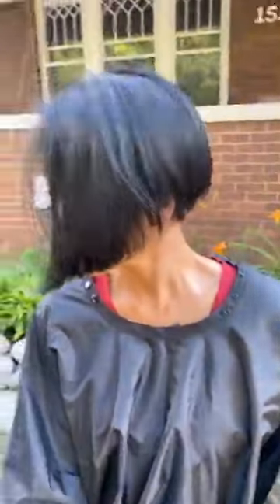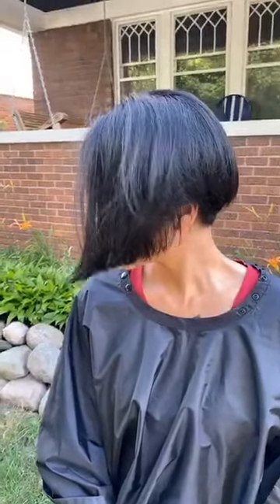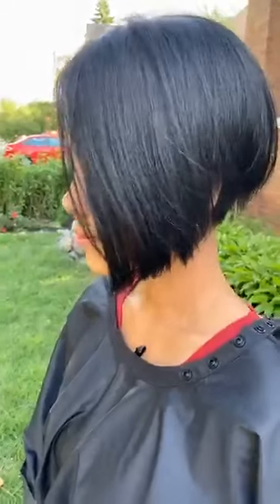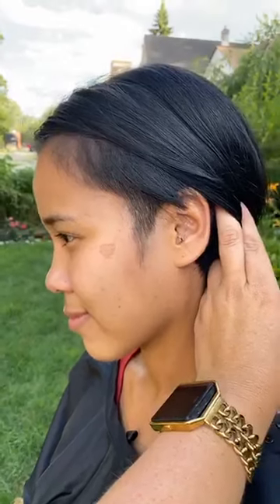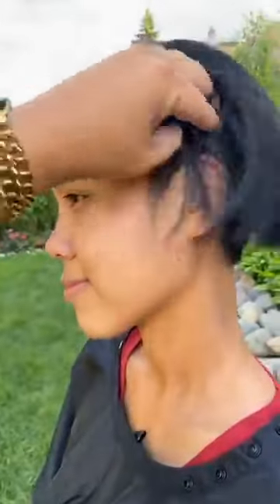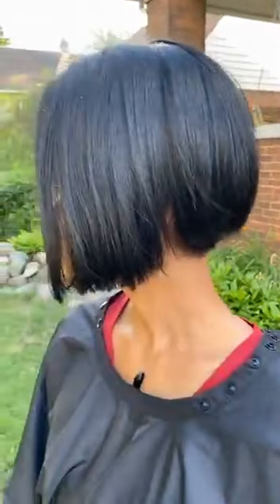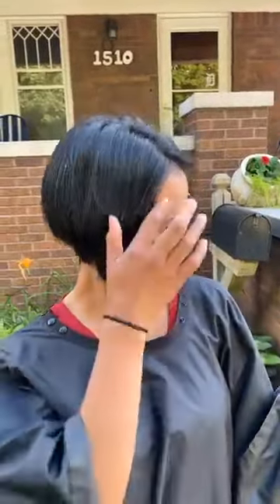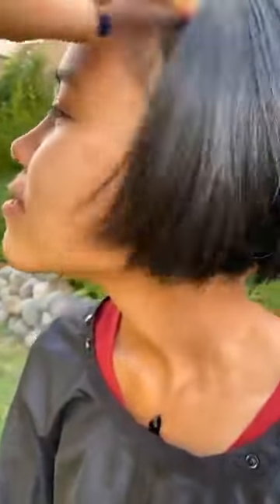BOB UNDERCUT PART 2